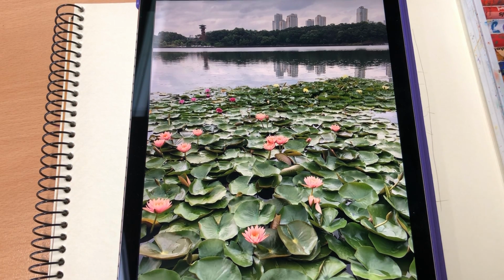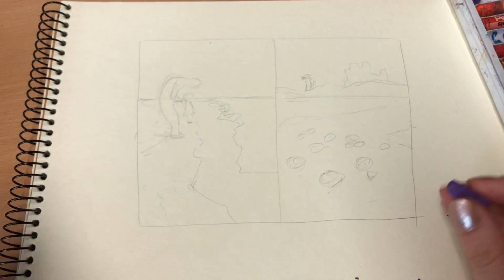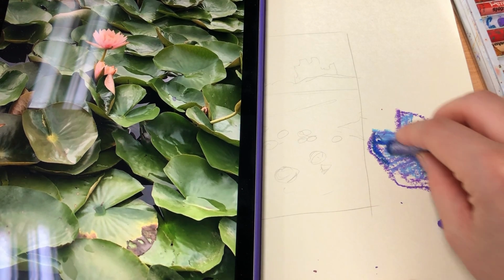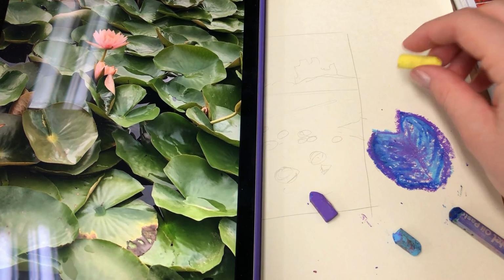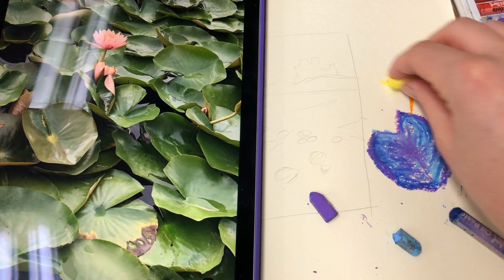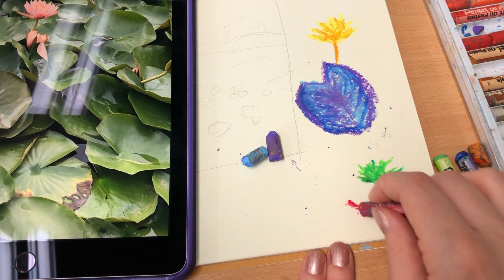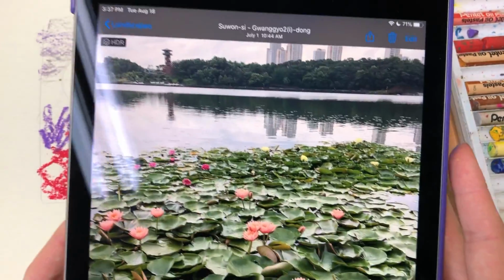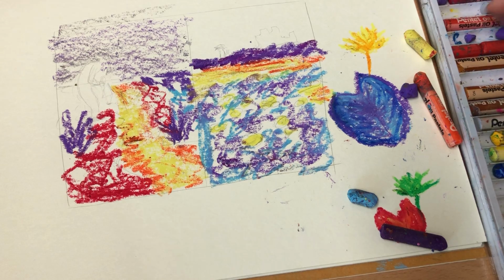Oil pastel landscape planning and practice